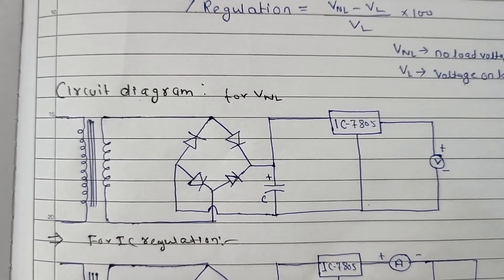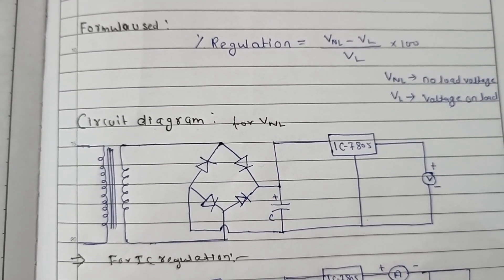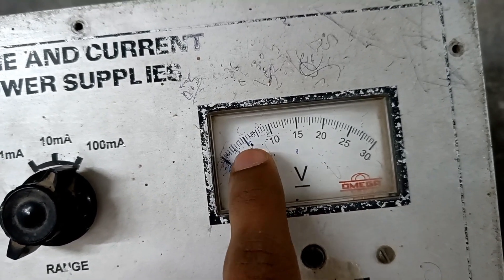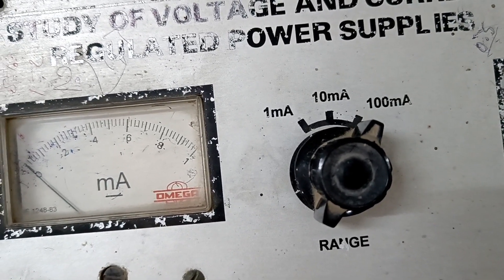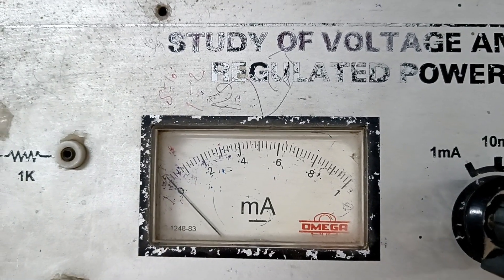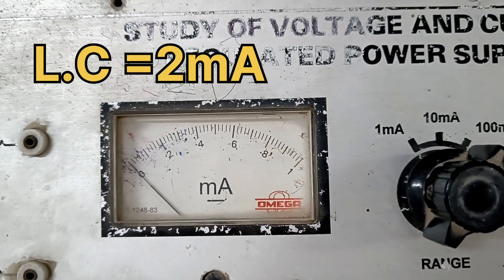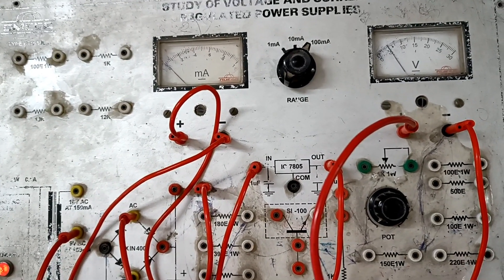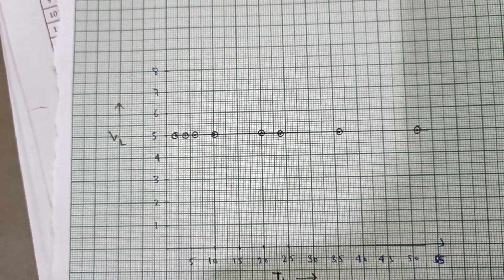IC regulated power supply experiment||B.Sc|M.Sc|%Regulation||Regulation characteristics of IC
IC regulated power supply
Power Supply
Integrated Circuit power supply
To study the regulation characteristics of IC regulated power supply
Full Calculation
Graph
Observation Table
English Explanation